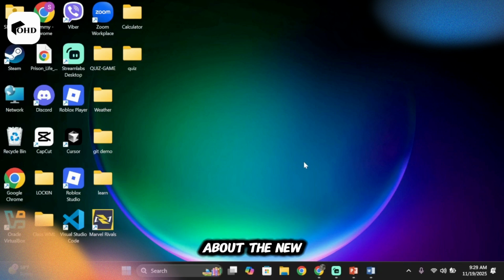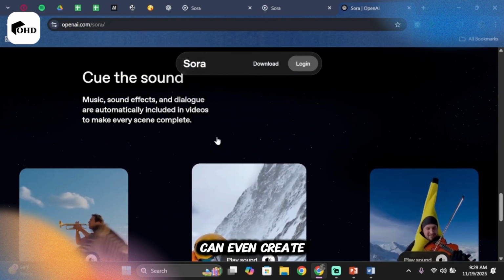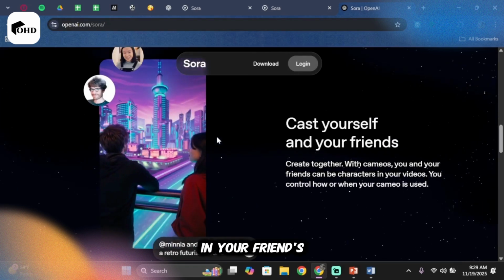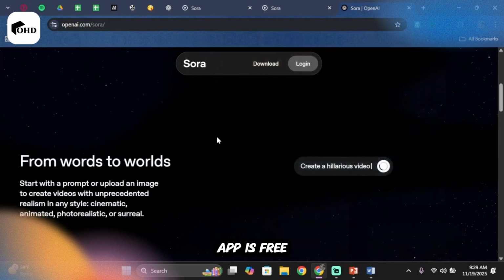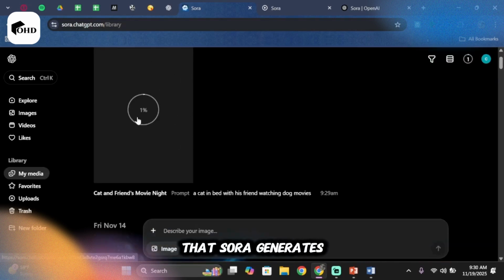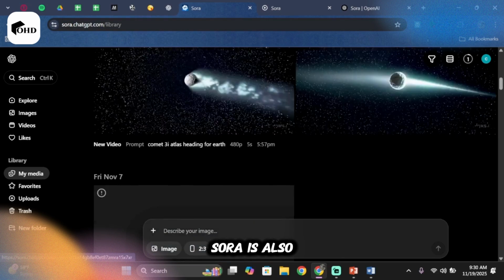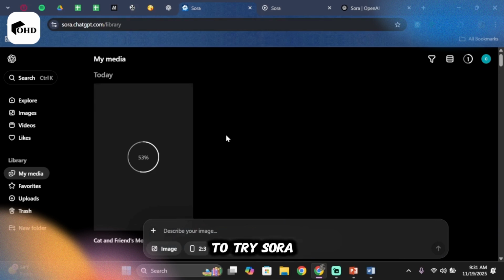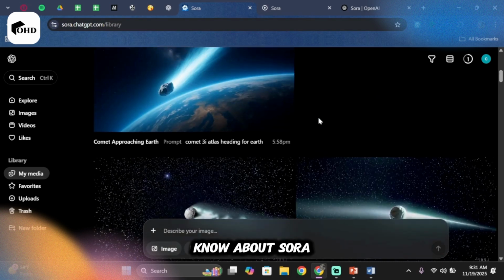Everything You Need to Know About the Sora AI App (Full Guide)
00:00 – What Sora AI App is & Why it’s Trending
00:07 – How to Use, Features, Limitations & Things to Know

Get ready to dive into Sora — the new AI-powered video creation app that’s taking creativity to a whole new level. In this full guide you’ll discover what Sora is, how it works, its standout features, how to sign up and get started, what the risks and limitations are (yes, there are some), and how it fits into your creative workflow in 2025.

If you want, I can also send a step-by-step walkthrough with screenshots/screenshare for this app.